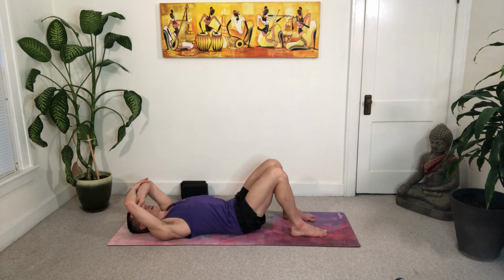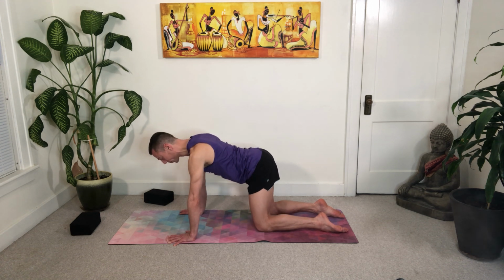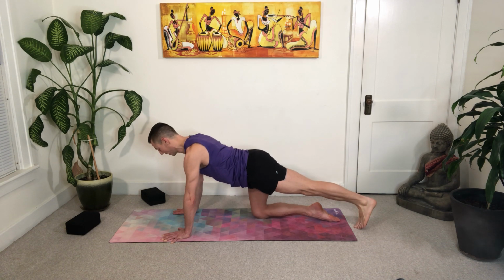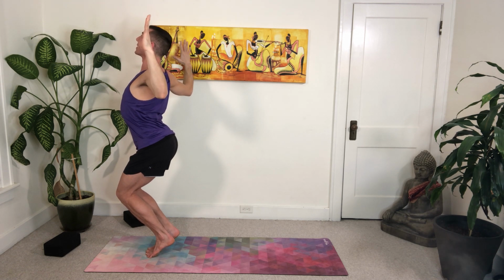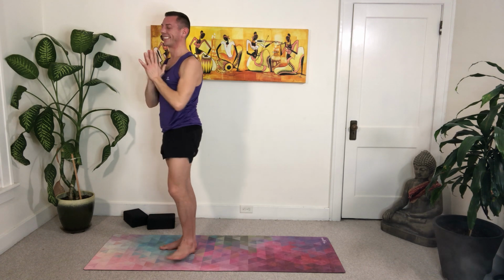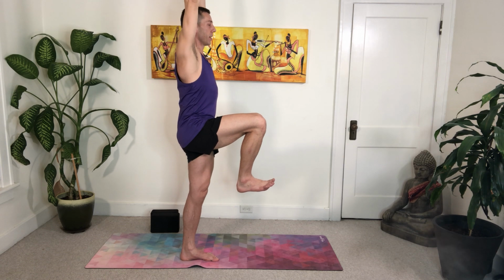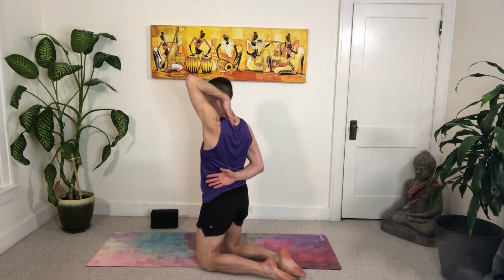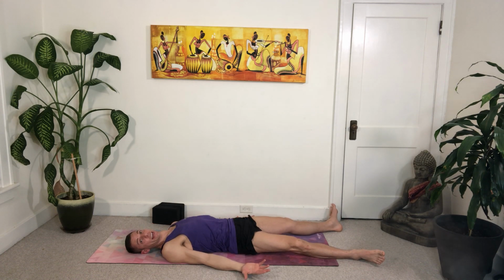60-minute Vinyasa Yoga | Yoga Blair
60-minute guided vinyasa yoga. pinnacle pose: Warrior 3 (virabhadrasana 3).
Class begins with pranayama (breath work) and a spinal warm up before a rigorous asana (posture) practice. Movement is linked with breath in the vinyasa style. Livestream: